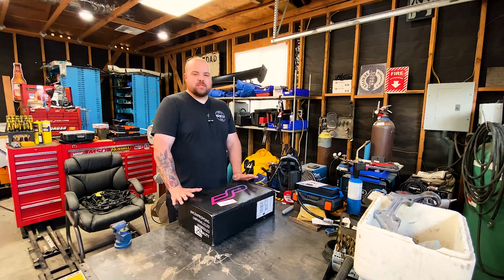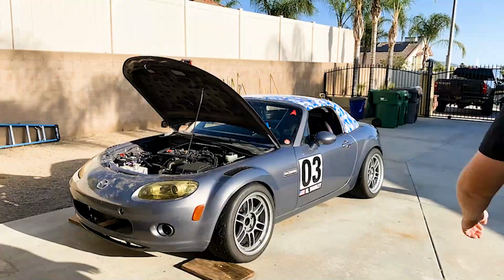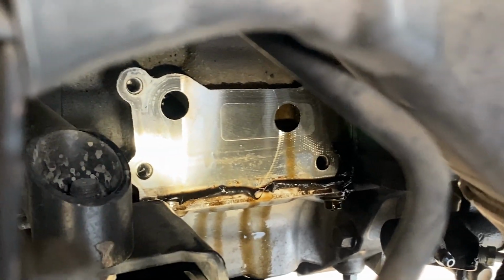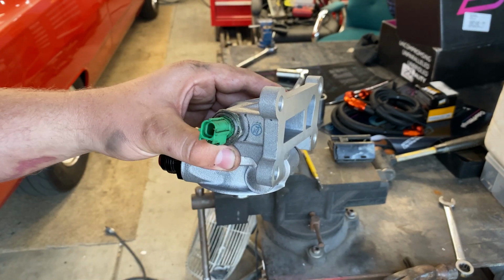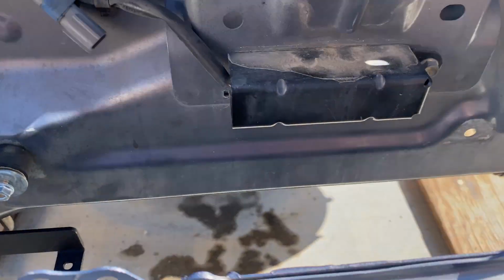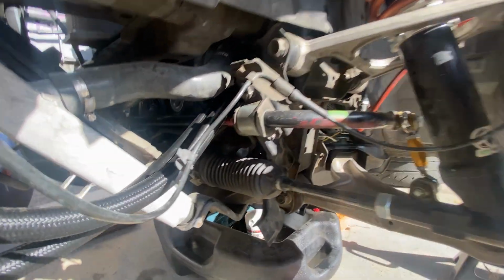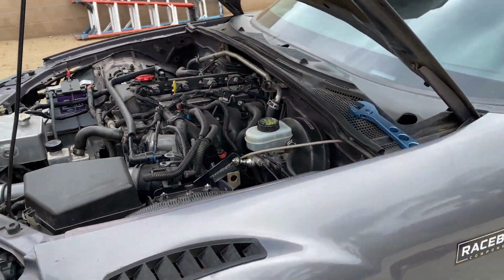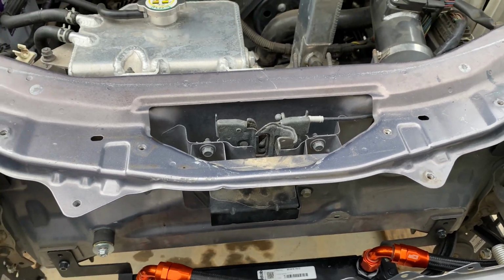Installing An Oil Cooler On My 2.5 Swap NC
On this video I install my external oil cooler system on my 2.5 Swap NC. The full kit is from two companies in collaboration with each other, ColorFittings and Turn9 Automotive. This kit is very well optioned, using a Mocal Thermostatic Oil Sandwhich plate as well as a 15 Row 9 Series Setrab cooler. All the lines are -10 AN fittings in ColorFittings "Ksport Orange" anodizing.